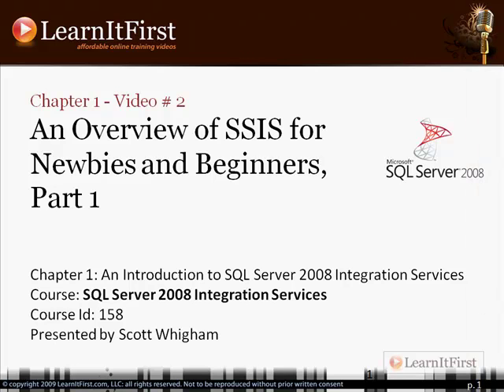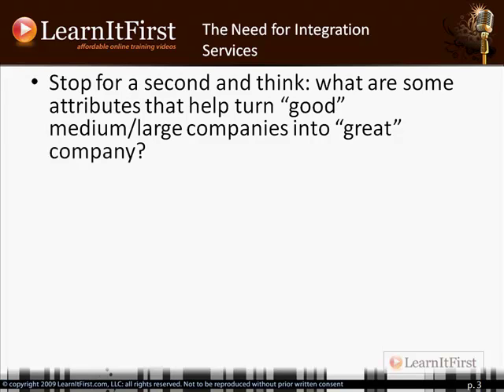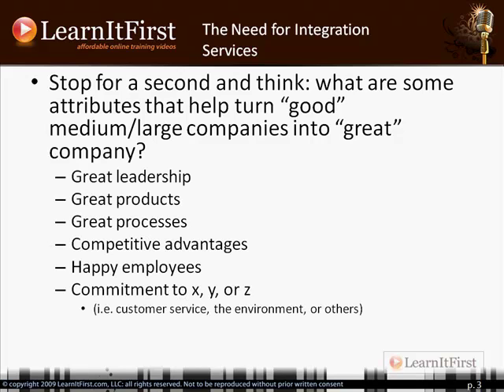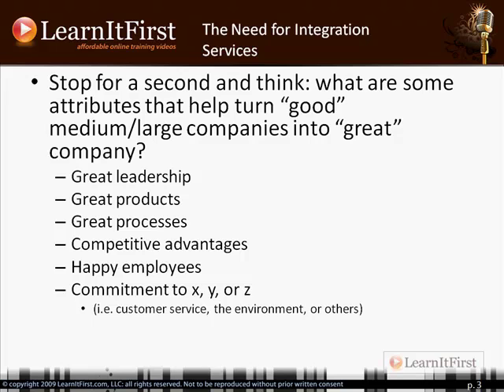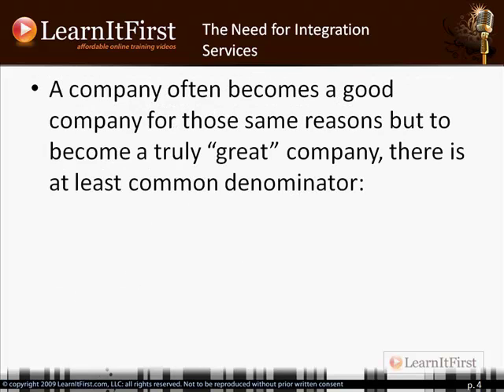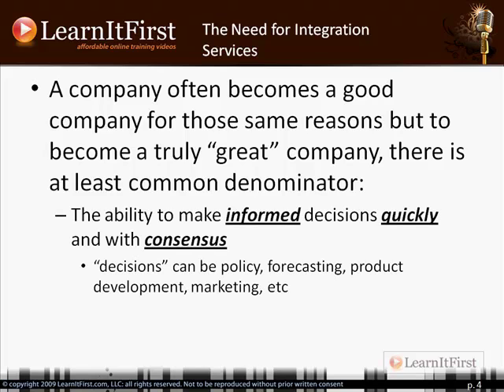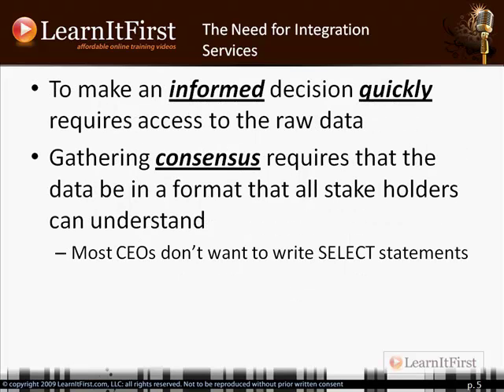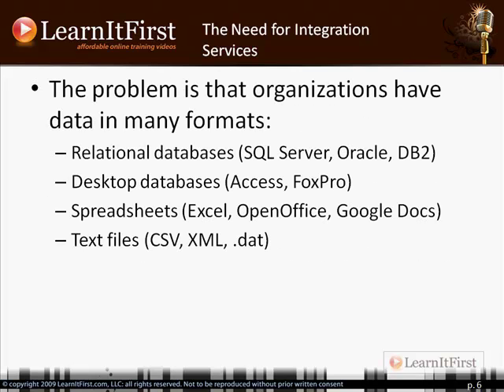An Overview of SSIS for Newbies and Beginners, Part 1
This video is the first of two videos that overview SQL Server 2008 Integration Sevices (SSIS).  This video is perfect for newbies and beginners, as it will show you the features of SSIS that make it useful on a day to day basis.

Highlights from this video:

- Why do you need Integration Services?
- What is a data warehouse?
- What SSIS is used for